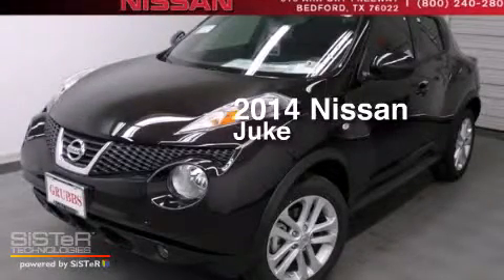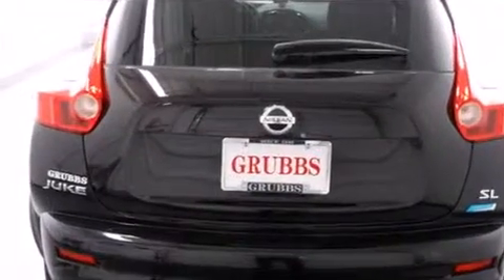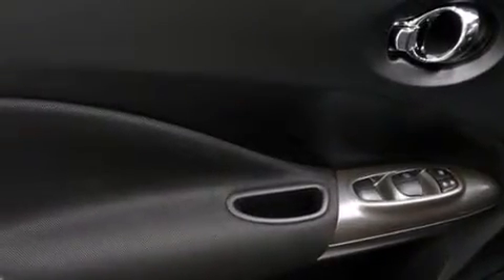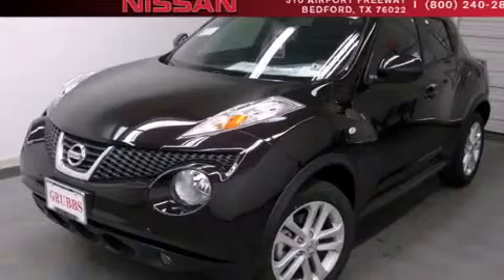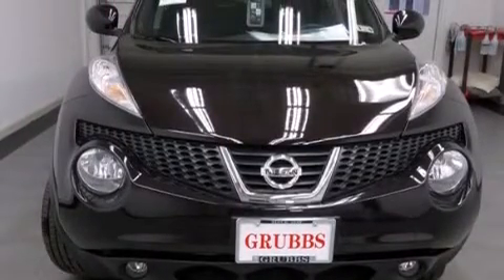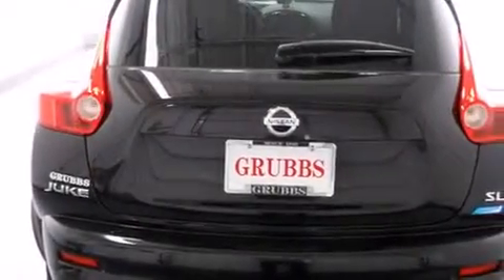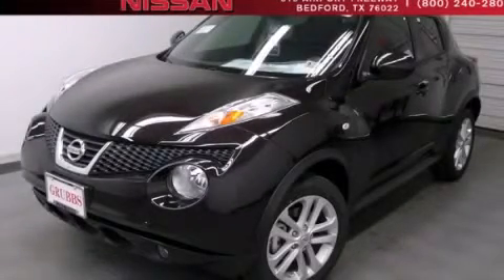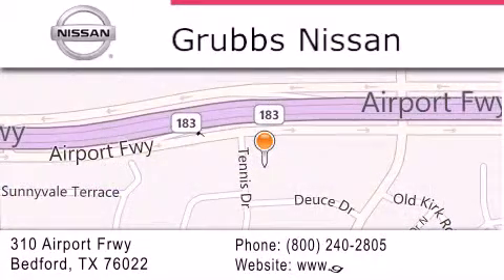2014 Nissan Juke Ft.Worth TX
We have been honored to serve the Bedford TX area , we promise that your experience at our dealership will exceed your expectations ! Year : 2014 Make : Nissan Model : Juke Engine : 1.6L 4 cyls Trans . : CVT (Continuously Variable) Exterior : Bordeaux Black Miles : 2 Interior : Black Stock : N10934 Grubbs Nissan Airport Freeway Bedford , TX 76022